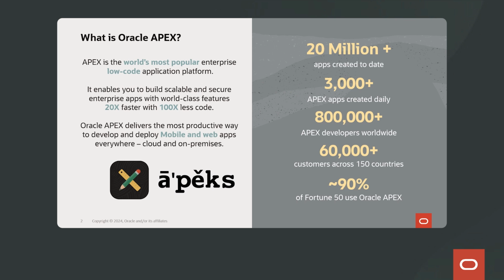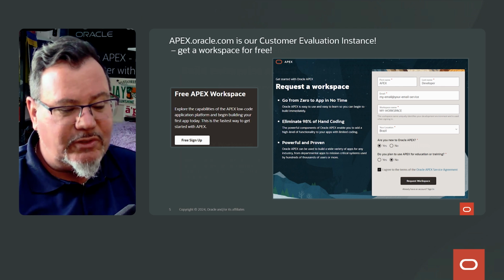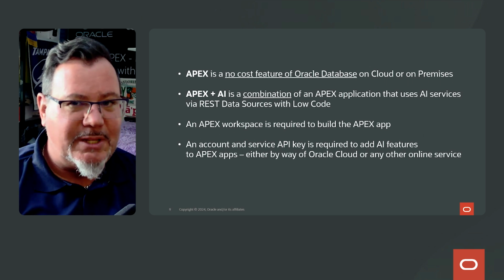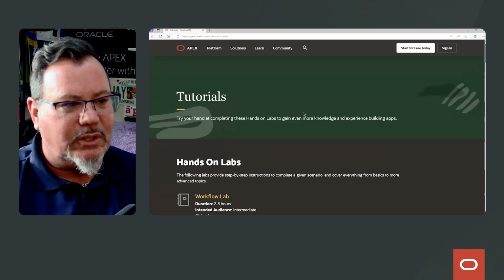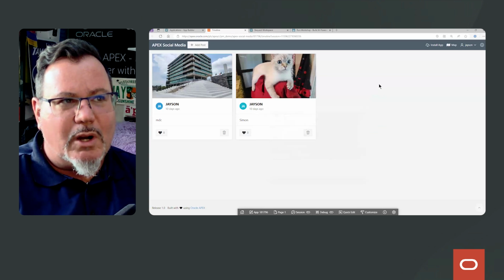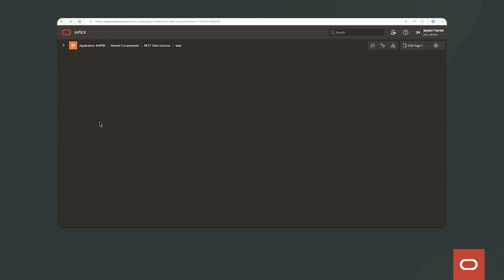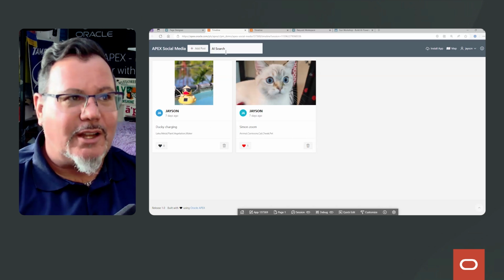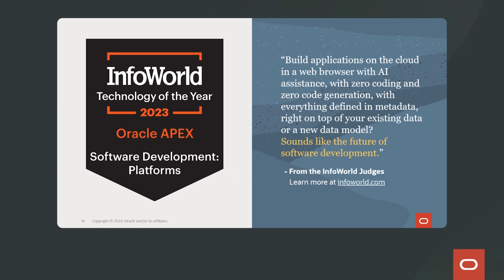Build Low-Code AI-Powered Apps with Oracle APEX| Oracle DatabaseWorld AI Edition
Learn how to build secure enterprise cloud and mobile apps twenty times faster with one hundred times less code by using low-code with AI. See a live demo of how to build a cloud-based mobile app that uses generative AI with Oracle APEX and Oracle Cloud AI Services, discover common use cases for low-code and AI, and see how to incorporate them into your application development process. Plus, learn about new trends in low-code with AI application development.